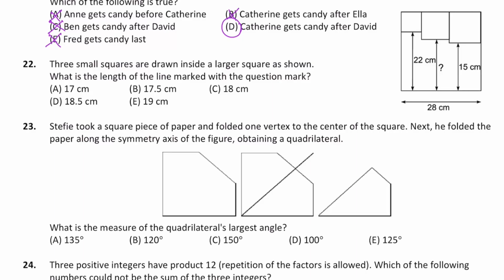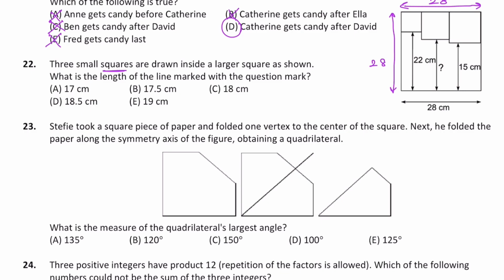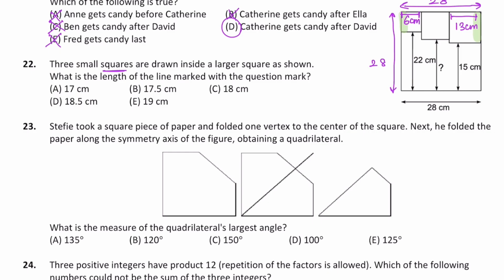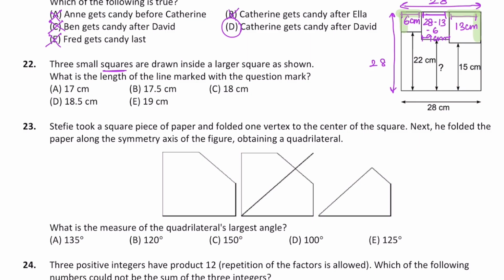Tricky Math Challenge Problem | Math Kangaroo 2020 Solution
Math Kangaroo 2020 Grade 5-6– Problem 22 | Small Squares in a Bigger Square

📌 Topic: Math Kangaroo 2020 – Grade 5-6– Problem 22
🎯 Level: Grade 5/6 / Elementary-Middle School
🧠 Focus: Problem Topic - Area & Difference